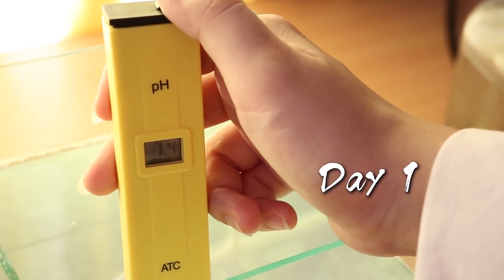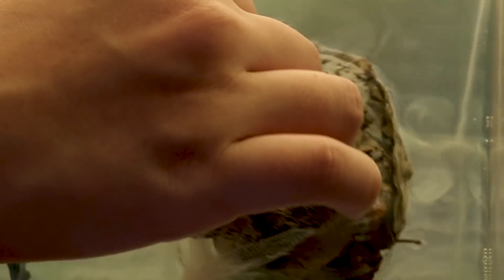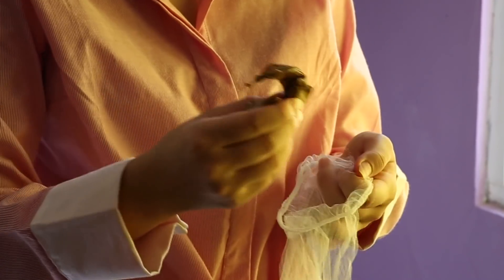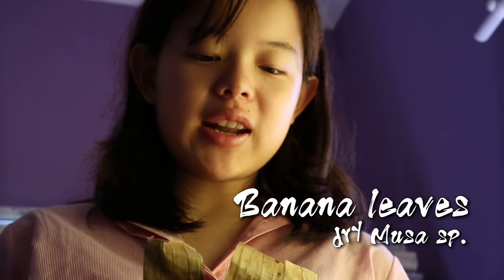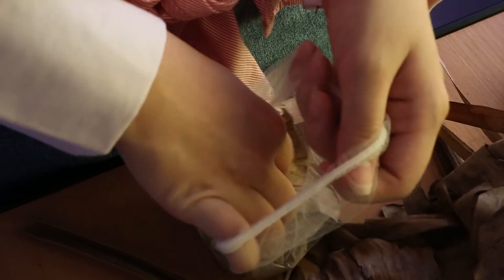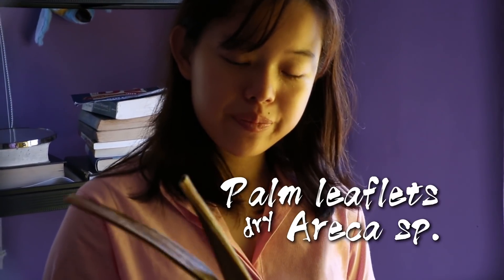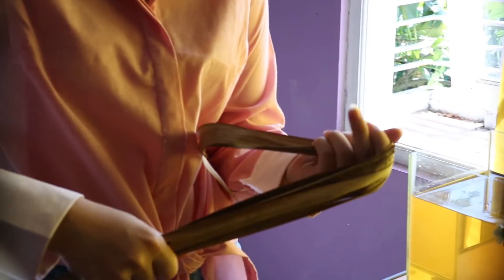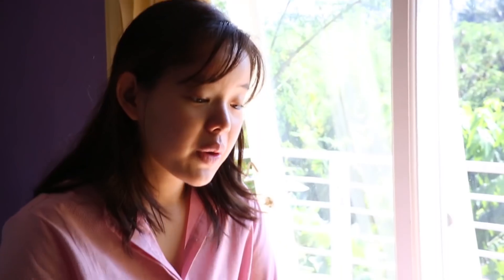Dry Leaves for Your Betta Fish (pH Test)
What are the best dry leaves to add to your betta fish's tank? Indian Almond Leaves? Banana Leaves? Although there are a lot of other values to measure, in this video we compare the pH of 4 different types of dry leaves over a 5 day period! Watch the video to find out which one works and how our bettas reacted to it!